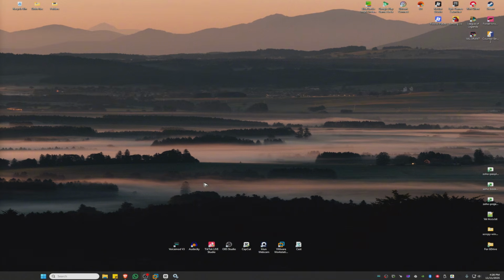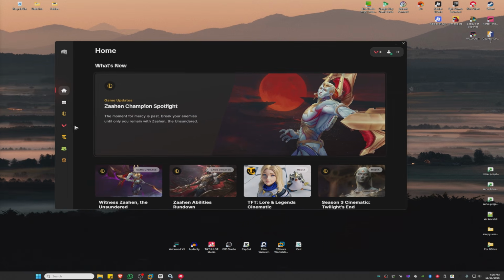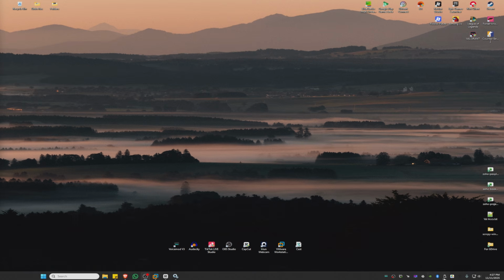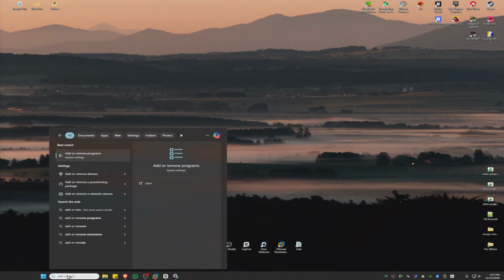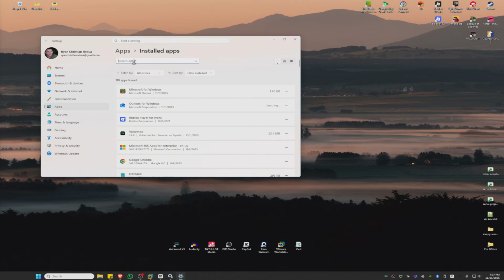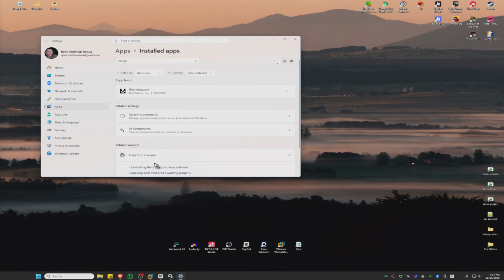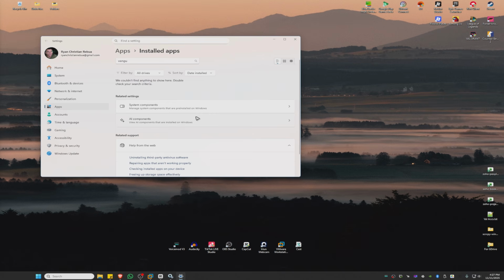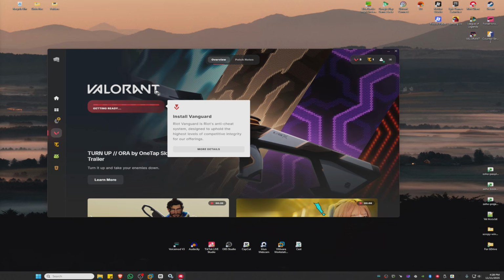How To Install Vanguard For Valorant (Full Guide 2026)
How To Install Vanguard For Valorant

In this video, I will show you how to install Riot Vanguard properly to run Valorant. We will download the official installer, enable required system services, restart Windows correctly, and verify that Vanguard is active. Without Vanguard, Valorant will not launch, so it is important to follow each step carefully. This method works for new installs and reinstalls.

00:00 Introduction
00:10 How to install Vanguard